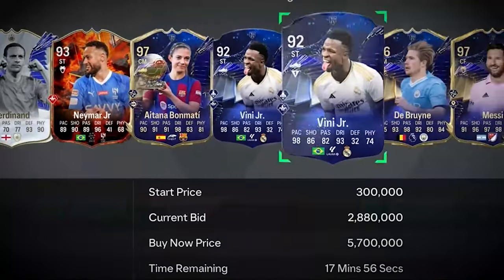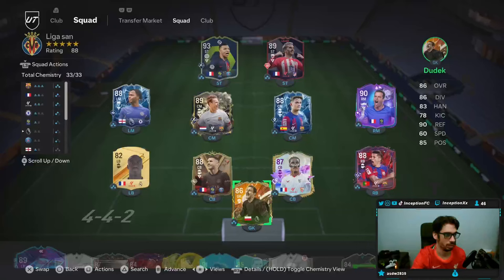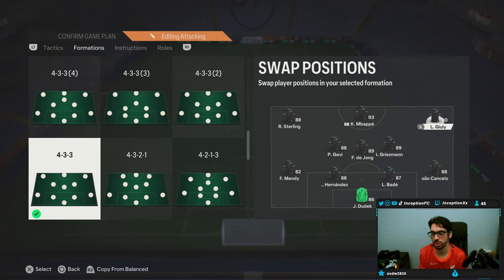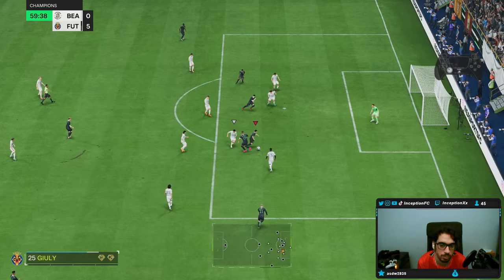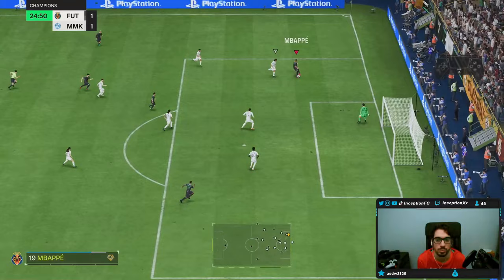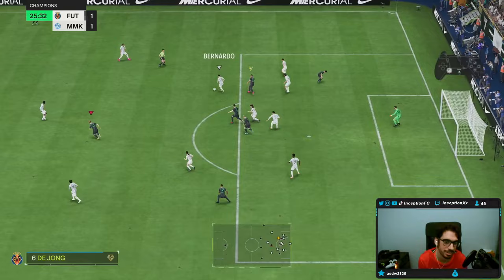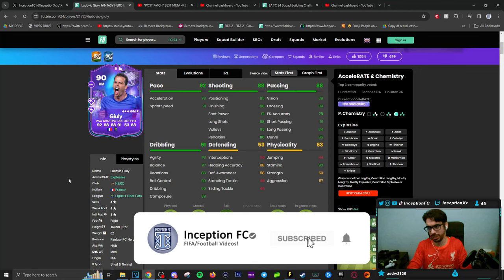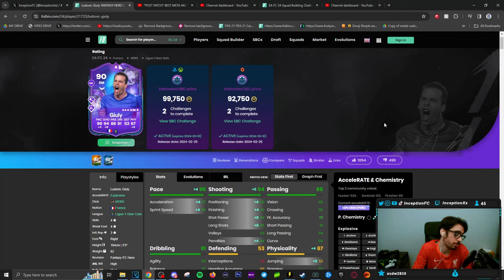90 FANTASY FC HERO GIULY SBC PLAYER REVIEW | FC 24 Ultimate Team